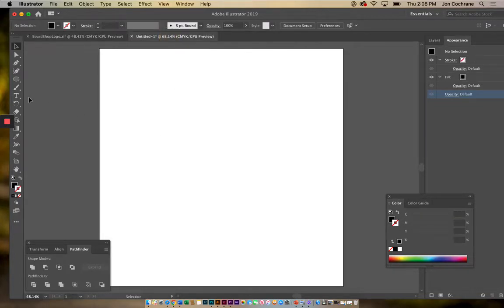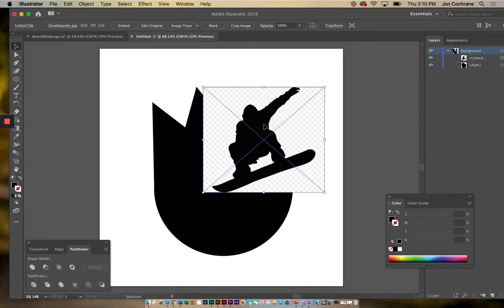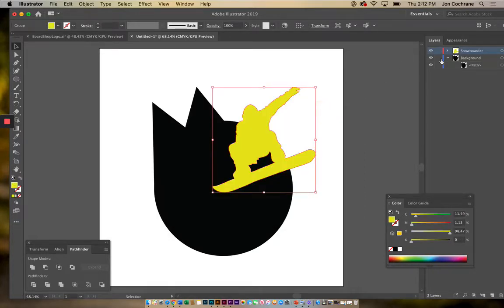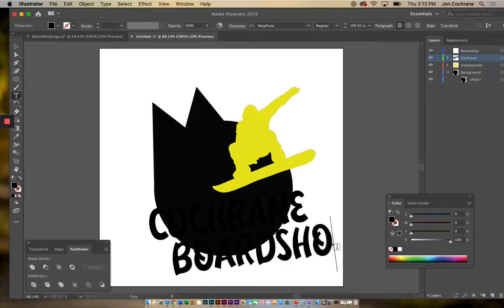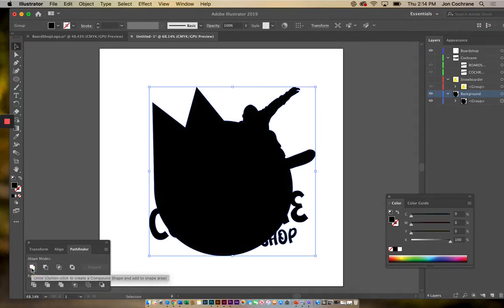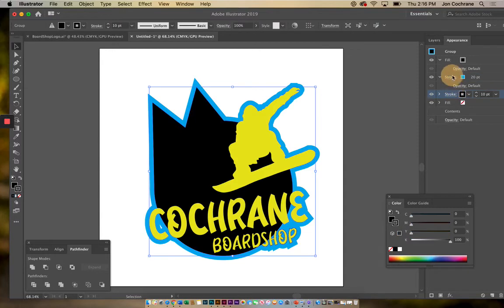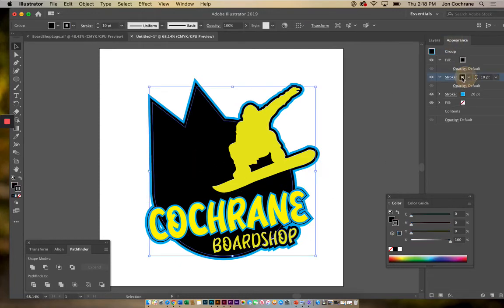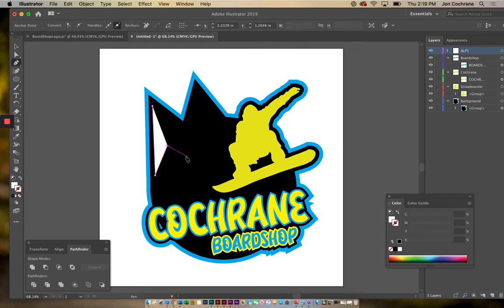Illustrator Tutorial - Creating Logos using Appearances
In this tutorial, you'll learn how to create a logo using the following: layers, appearance, stroke, fill, pen tool, live trace, eye dropper, pathfinders, compound paths, copying/pasting in front, etc.